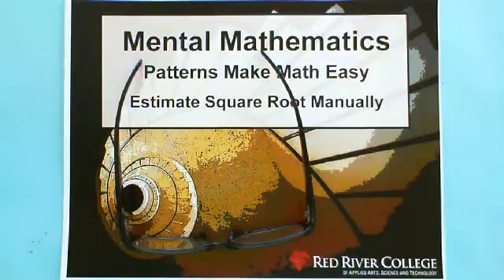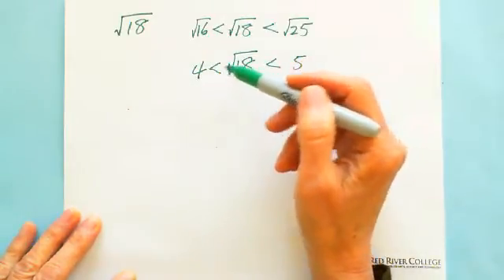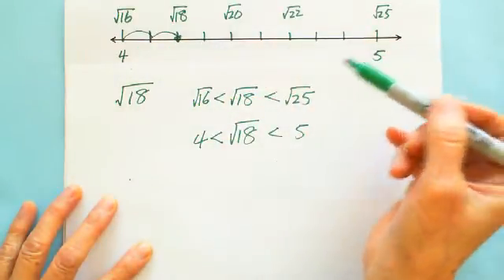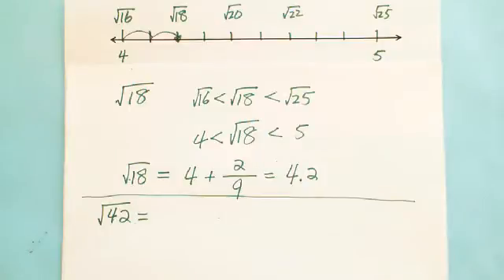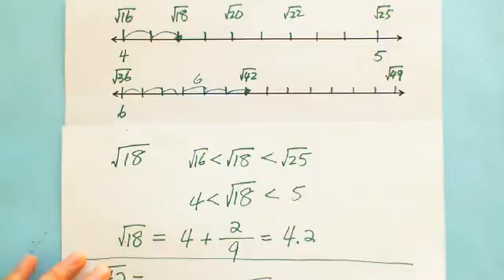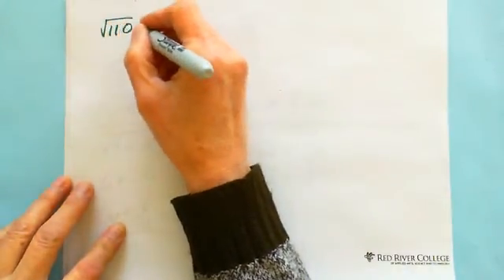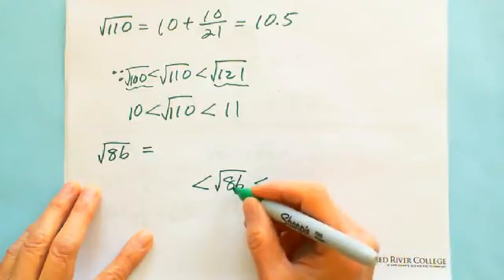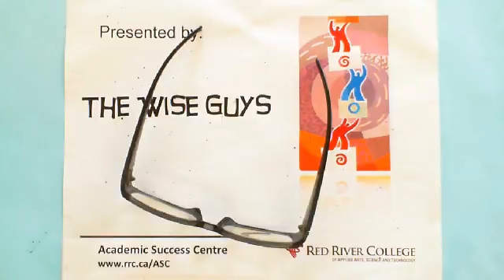Mental Math: Estimate Square Root Manually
Mental Math helps to solve for square root manually